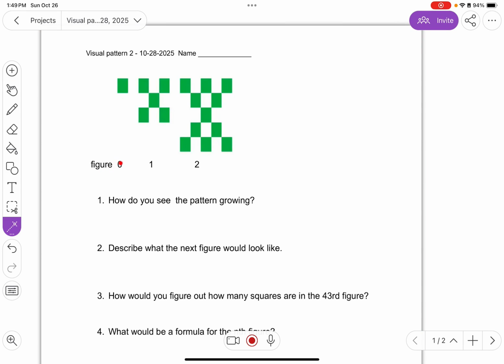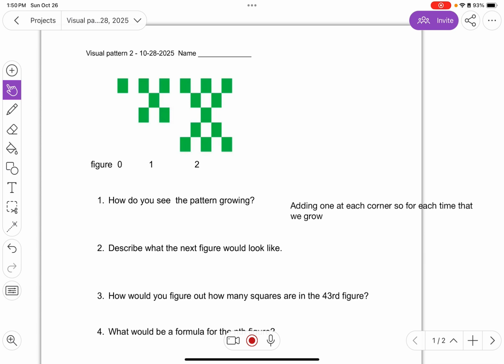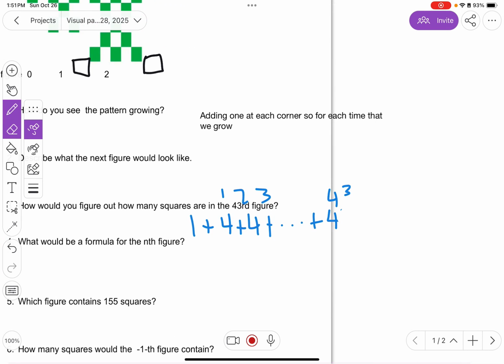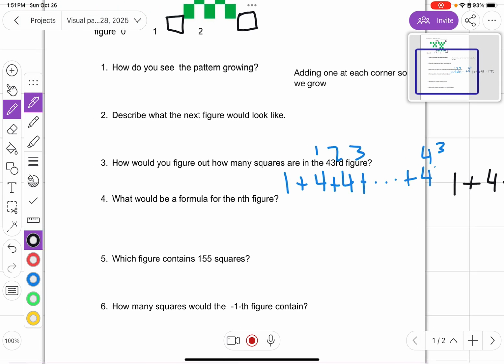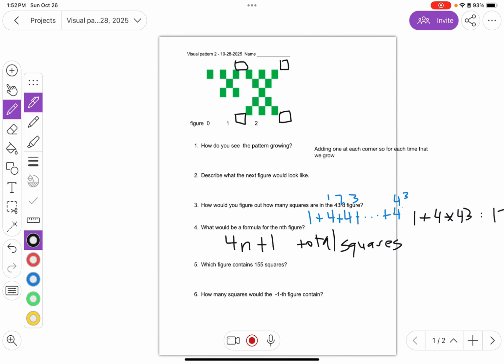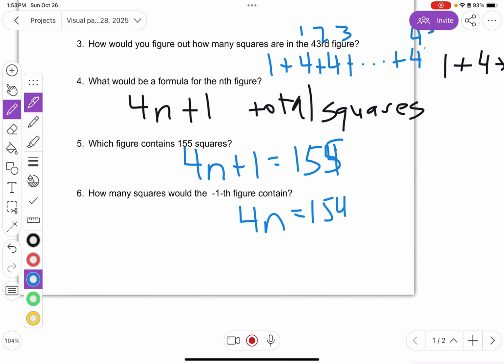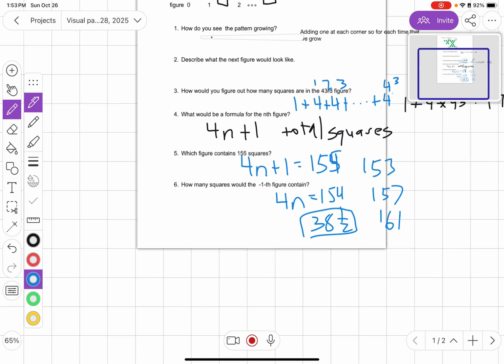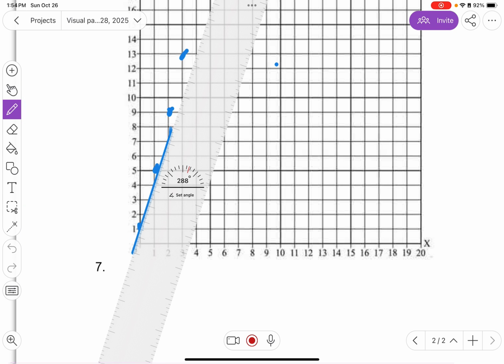growth pattern #2 - five shape